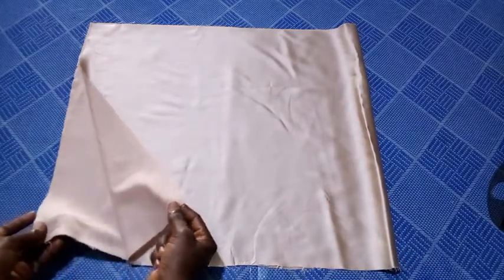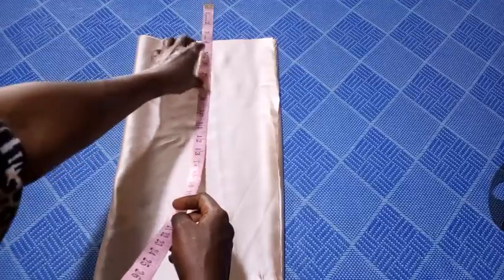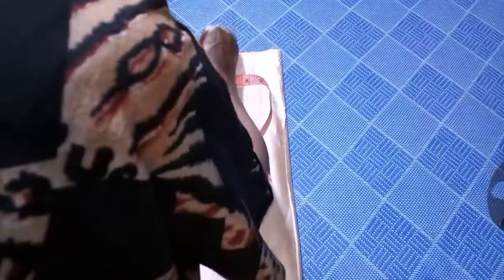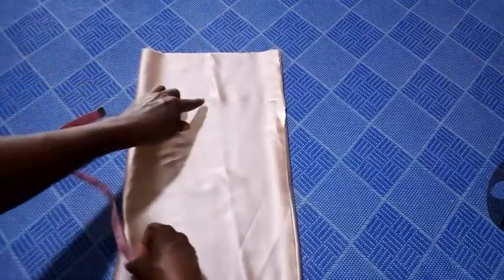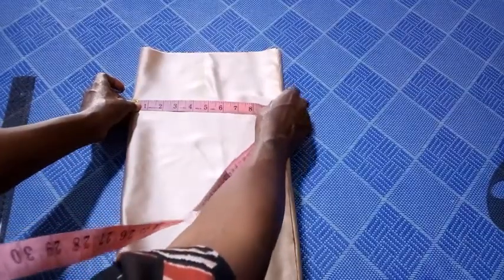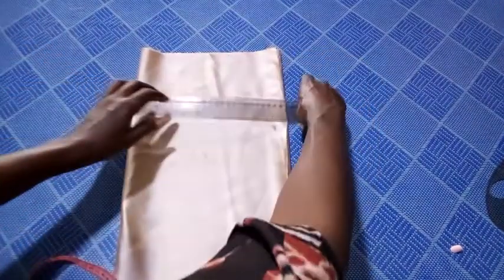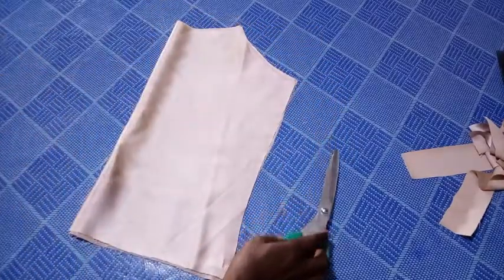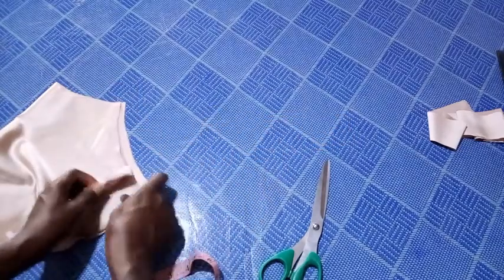how to cut and sew female singlet/ underwear / female wear tutorial step by step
Good day everyone, in this video I will show you how to cut and sew singlet/ underwear for female